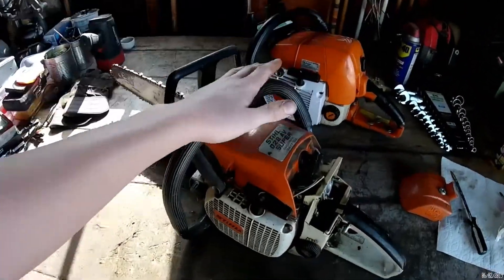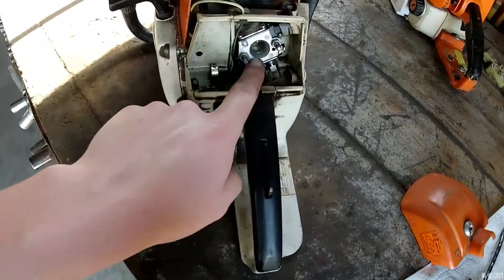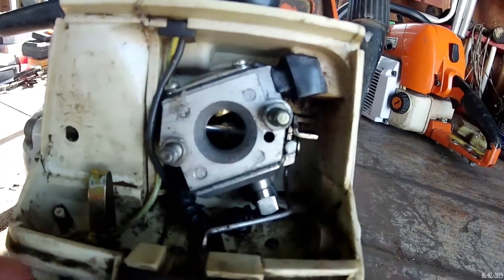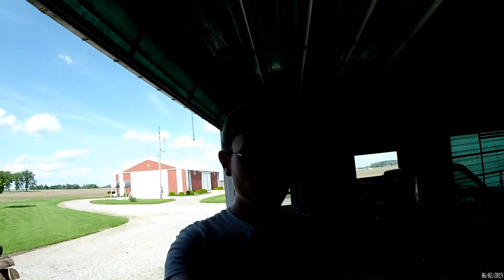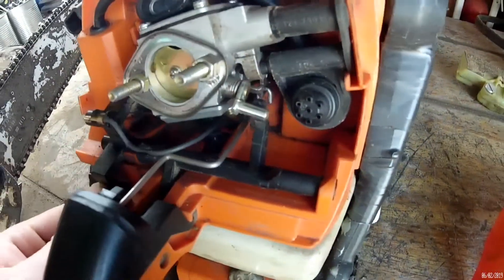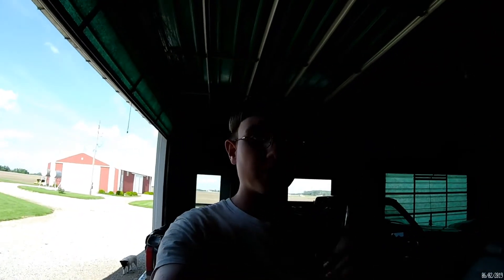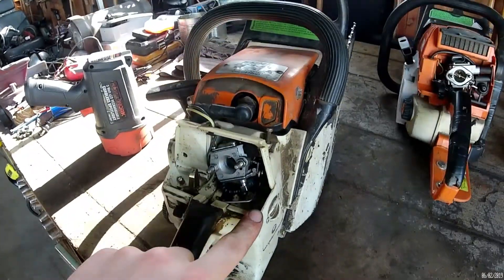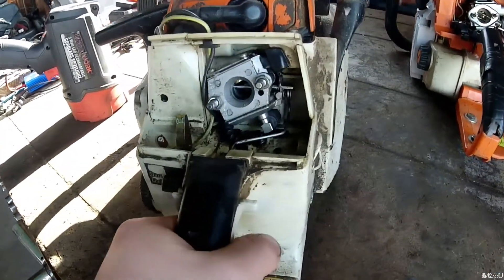STIHL LIED TO US!!!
Today we are wrenching on a Stihl 028 chainsaw and talking about why Stihl didn't put a choke wane on the carburetor. If you have any input be sure to leave it in the comments below!!!

To answer some FAQs:

Main Drone
Backup Drone
Main Camera
Secondary Camera
Backup Camera
Action Camera

The following video features activities performed in controlled environments by knowledgeable persons. DO NOT attempt to duplicate, re-create, or perform the same or similar activities at home, as personal injury or property damage may result. Excitement With Technology, the persons shown in this video and ANY CONTRIBUTER, ARE NOT LIABLE FOR ANY such injury or damage.